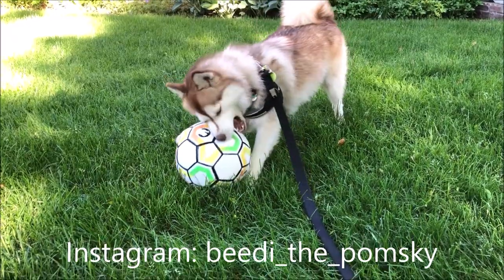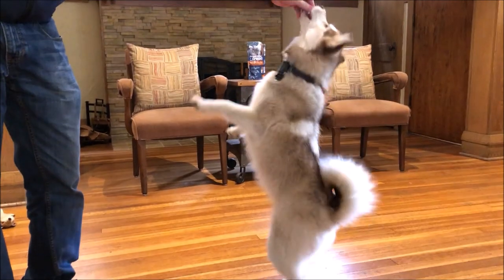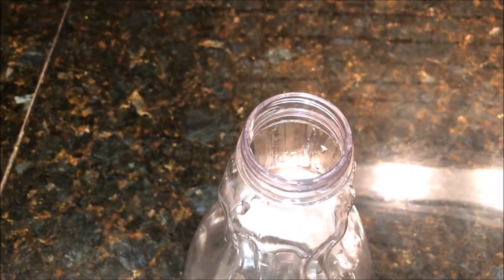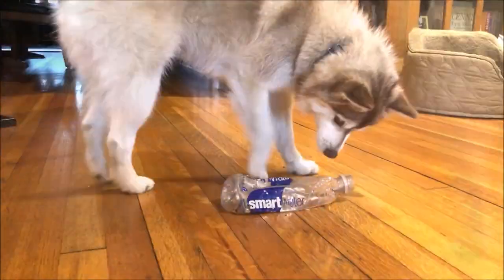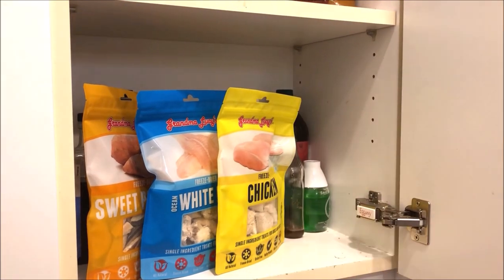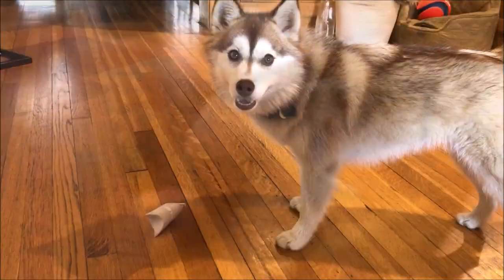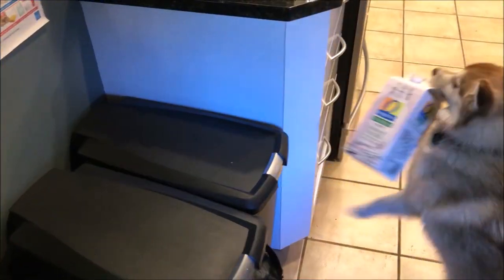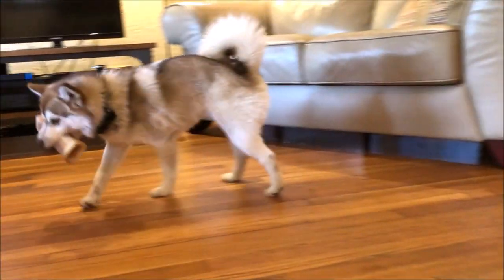DIY dog toys: 5 everyday objects we use to keep our Pomsky puppy busy (plastic bottles, bones, etc.)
Whether you call them DIY dog toys, DIY dog treat dispensers, homemade dog toys, or Do-it-yourself dog toys, all the treat dispensers featured in this video are easy to make and will keep your puppy busy.  Our puppy is a Pomsky.  Our puppy is a super active breed and wants to play all the time.  We constantly need to come up with new dog toys and new dog activities to keep our puppy occupied.  When bored, puppies can become destructive.

This video on DIY treat dispensers features plastic bottles, plastic water bottles, plastic orange juice bottles, bones, dog treats, milk cartons, toilet paper rolls, etc. that will keep your dog occupied.

Instagram accounts of Pomskies featured in this video:
Beedi: @beedi_the_pomsky
Theo: @theo.the.pomsky
Rocko: @rockothepomsky
Wila: @wila.the.pomsky